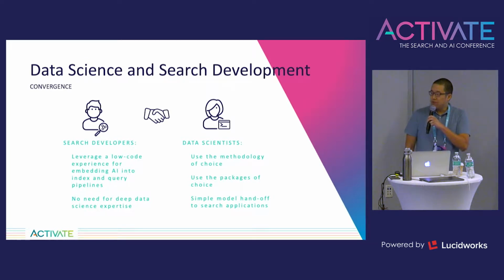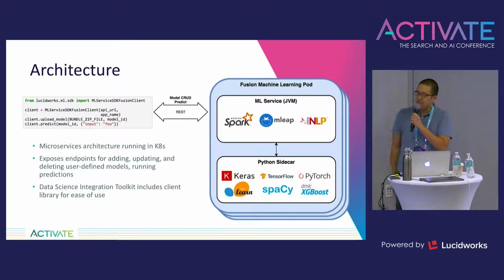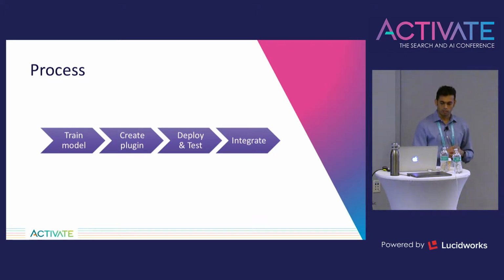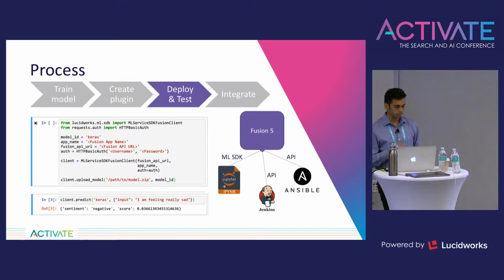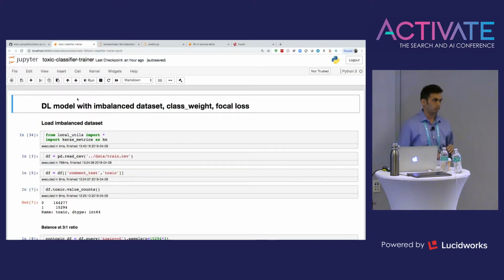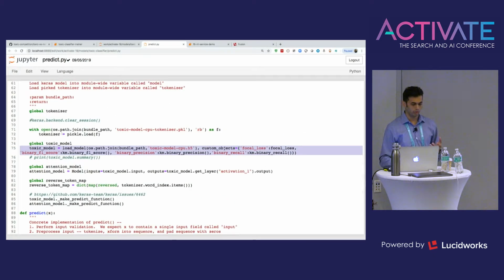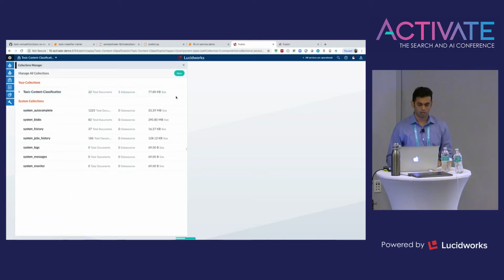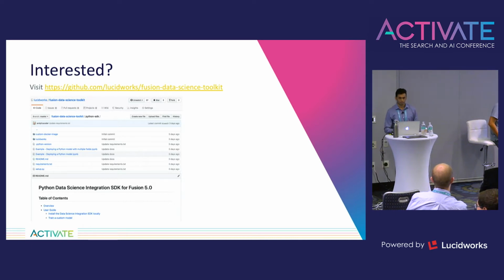Productionizing Python ML Models using Fusion 5 - Sanket Shahane & Andy Liu, Lucidworks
Learn how Lucidworks Fusion solves a major challenge for data scientists, machine learning practitioners, and enthusiasts face "Productionizing ML models". Today, Fusion has the capability to serve python based ML models at runtime without restricting the developers to a particular framework. Models developed using any python toolkit (TF/PyTorch/Sklearn) can be productionized within minutes. Learn about Fusion's capability to seamlessly integrate with Jupyter Notebooks, and show some of the advanced models being developed at Lucidworks; like Explainable Deep Learning classifiers (document categorization/content moderation), Named Entity Recognizers trained on custom datasets (text analytics), Reranking search results with Google Sentence Encoders, etc.

Speakers:
Sanket Shahane, Data Scientist, Lucidworks
Andy Liu, Senior Data Engineer, Lucidworks